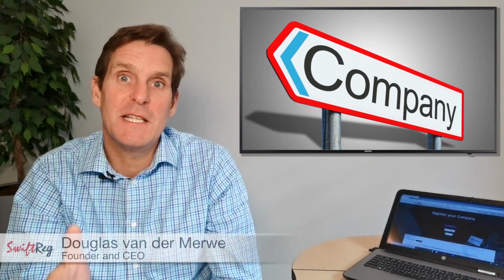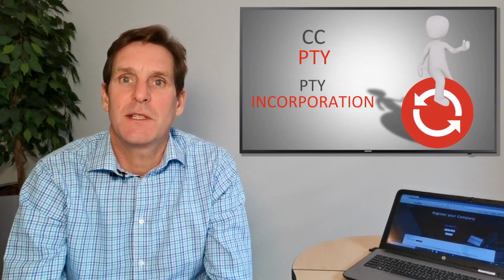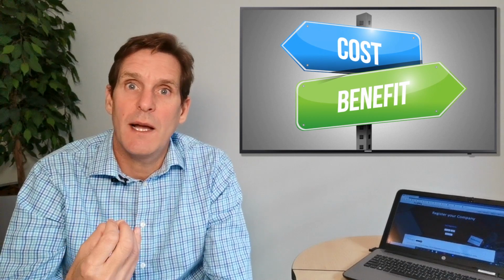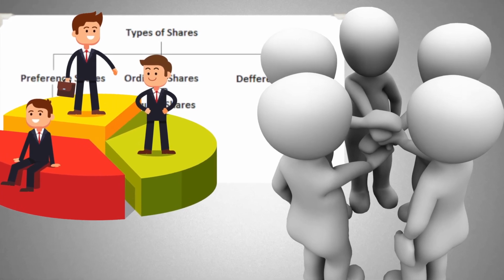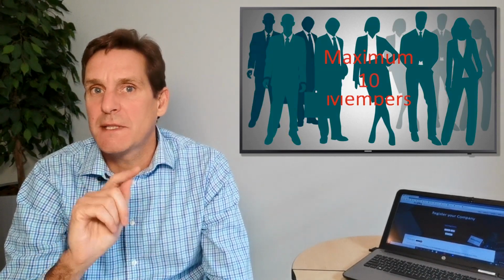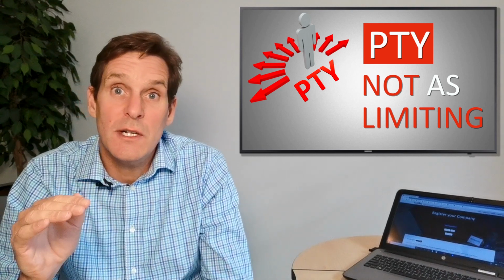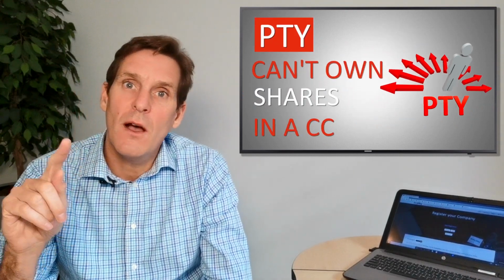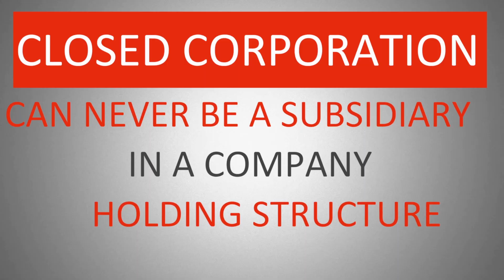CIPC Company Conversion Explained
If you would like any assistance with converting your company,  please use the following link:

We at SwiftReg look forward to assisting you. We have a dedicated call center 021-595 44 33 (available during business hours) alternative please browser our for more services.

And now for the video script... :)

A company conversion is when you change or convert a company from one type to another.  There are two types of conversions possible, a CC to a Pty and a Pty to an Incorporation. The most common by far is the CC to Pty which is around 90%.  However the principles I will discuss apply to both, so let get into it.

The first thing you need to ensure is that your company’s annual returns are up to date as CIPC will not process any application if there are outstanding annual returns for the company.

Since the new Companies Act was introduced in 2011, the cost to register and maintain a private company (Pty) Ltd. has been reduced to be more in line with that of the old Close Corporations. For example, most Ptys now do not require audits, whereas before 2011 they did. Auditing is a costly process and is now based on the company’s Public Interest Score and as the criteria are very high   most private companies will never require this.

So, if cost is not the issue why would you need a conversion?   In my opinion, the advantage of converting to a Pty is that you to have more options when it comes to shareholding structures. For example, you can have different classes of shares and increase or decrease your authorised share capital. You can also bring in new shareholders who don’t need to be appointed as Directors while in a Close Corporation the Members are effectively the Directors and Shareholders and are limited to a maximum of 10 members only.  Since only natural persons and trusts can be members of a CC, a Pty is not limited by this, nor is there a limit to the number of directors and shareholders.  So a PTY cannot own shares in a Close Corporation, which means a CC can never be a subsidiary in a company holding structure.

When a CC is converted to a Pty Ltd, all the members of the CC must become the directors of the new company.  It is possible to add new directors at this point but not remove any during the conversion process. It is also possible to change the name of the company during this process.  Equally when a Pty is converted to an Incorporation the directors must also be the shareholders of the Incorporation.  Again new directors can be added but not removed and the company name change can be done during this process.

The only downside of converting your company is that you will receive a new registration number starting with the year that the conversion took place which could give the impression that your company is a new start-up.

So how do you apply for and conversion? Simply log on to our website, click on the conversion button and we will email you the application form. The process is very similar to registering a new Pty. We will require copies of your ID, the signed Limited Power of Attorney. We provide the required wording of the consent letter and the Member resolution. The whole process should take approximately two weeks.

I hope this has been helpful so as always remember WE ARE HERE TO HELP